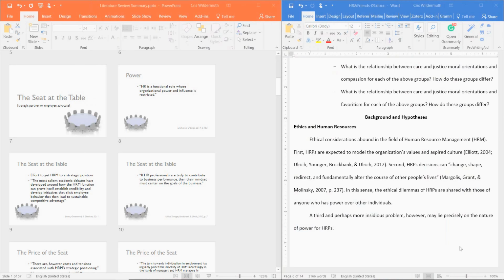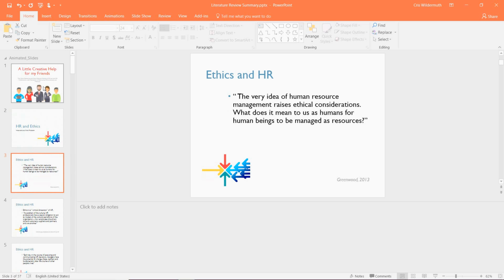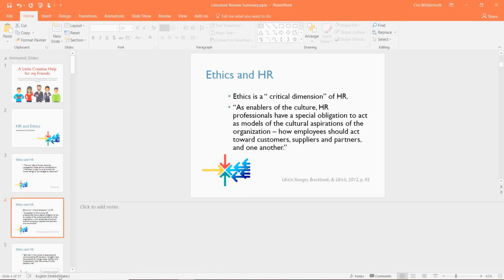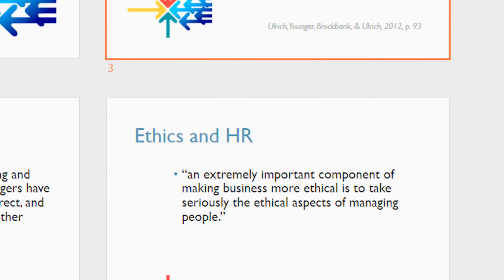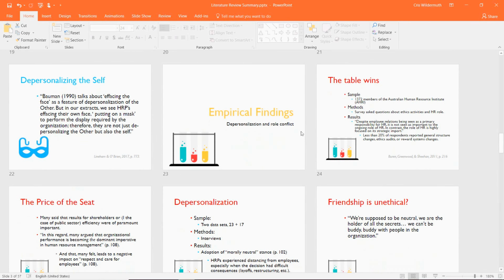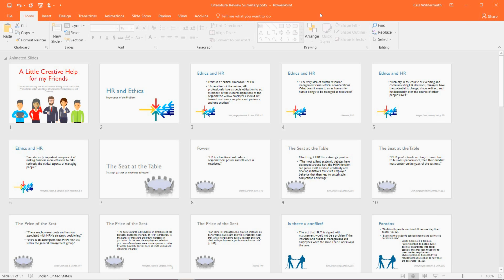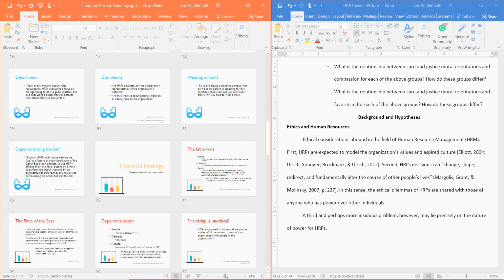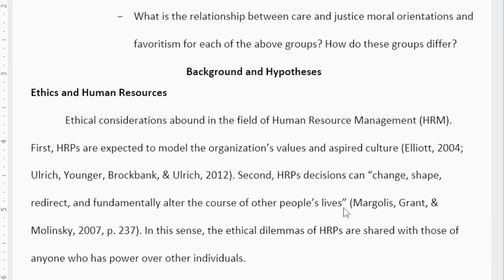Writing a Paper: Using PowerPoint to Organize your Thoughts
In this brief video created for Drake University students in the Master of Science in Leadership Development, I share my favorite tip to work on a complex research paper: Using PowerPoint slides as electronic and movable index cards.